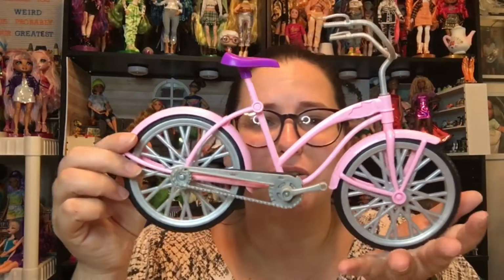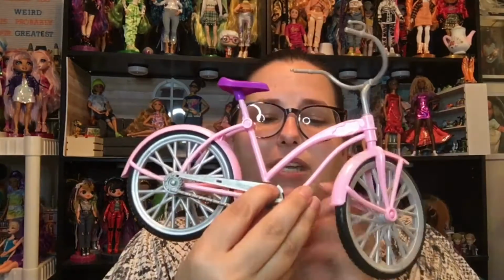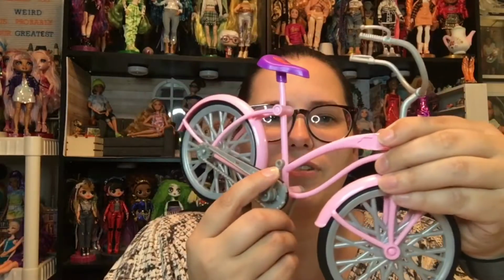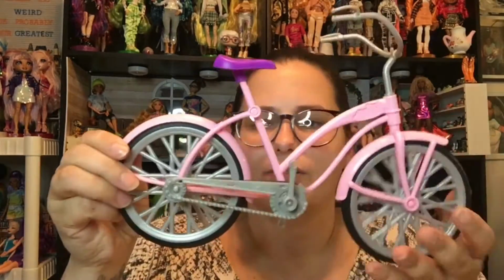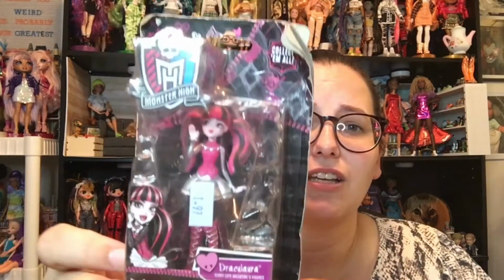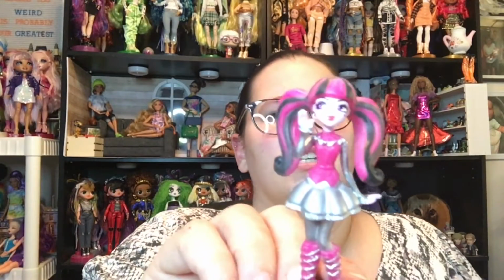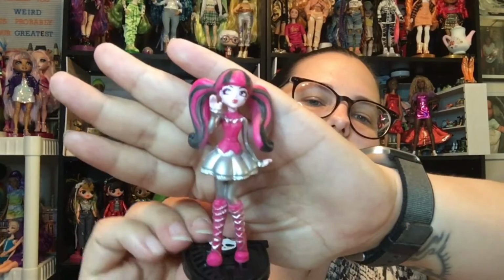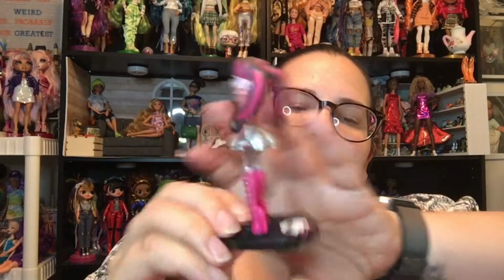Thrift Haul - Monster High, Doll Bicycle